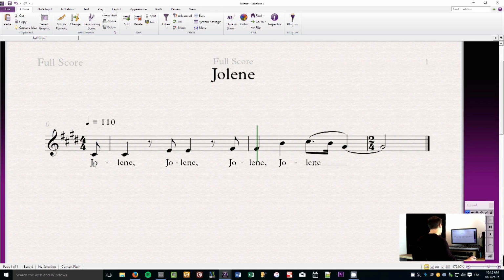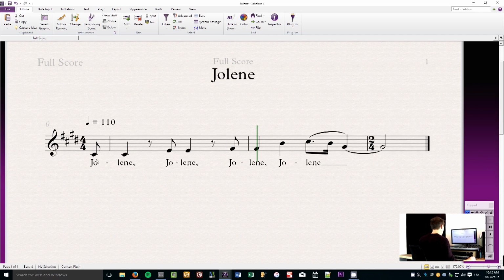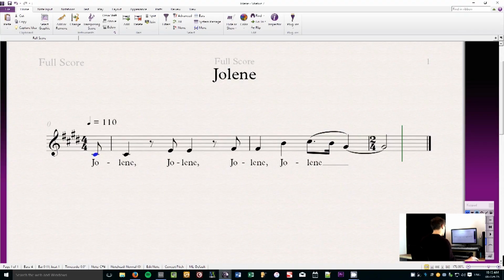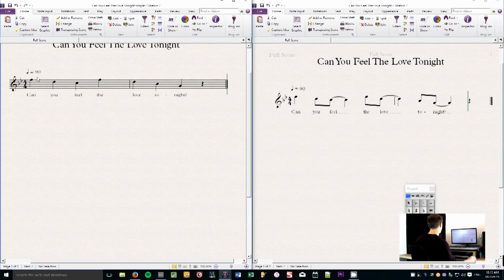Lyric Setting: How To Match Lyrics To A Melody (Guitar Lessons Hessle)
►► Never get stuck writing again. Download my FREE Guide to Beating Writer's Block

A songwriting lesson on how to properly set lyrics to melody by matching syllables of emphasis with beats of emphasis.